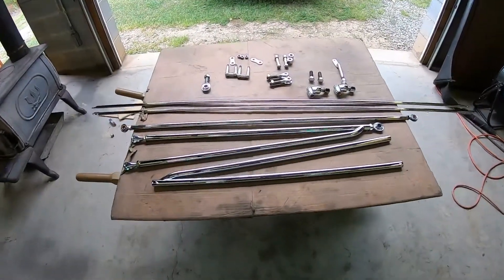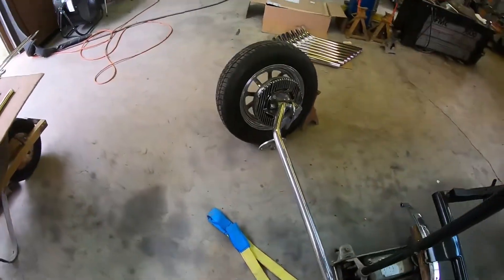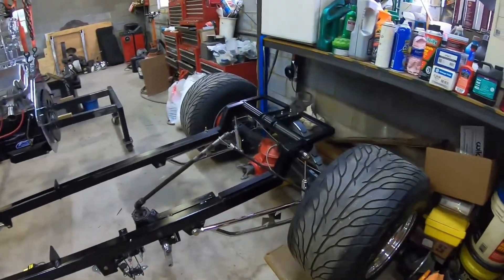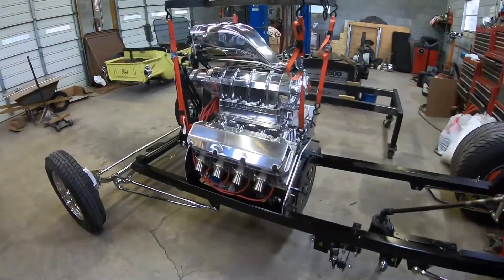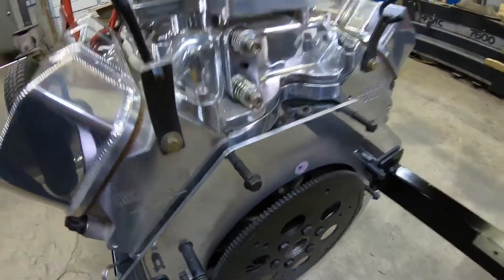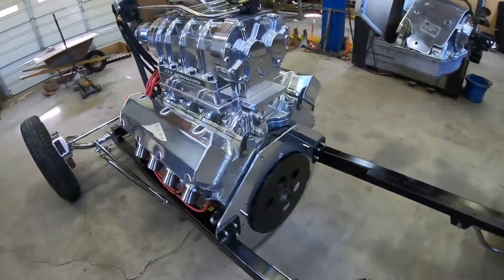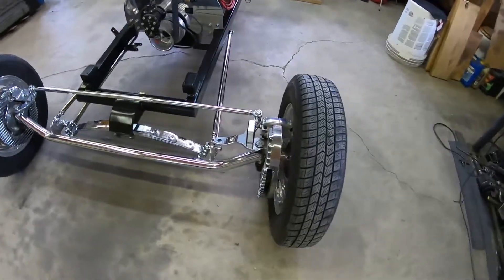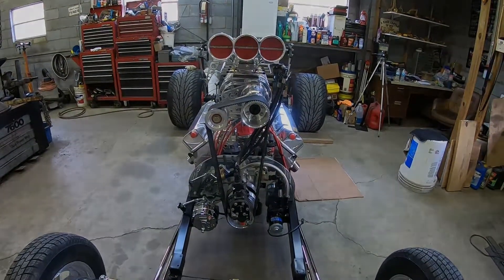1921 Ford T bucket #20 Installing engine and trans, Final assembly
After waiting all most five weeks for the chrome plater. I was finally able to assemble the front end and install the engine and trans. Hopefully thing will speed up now.